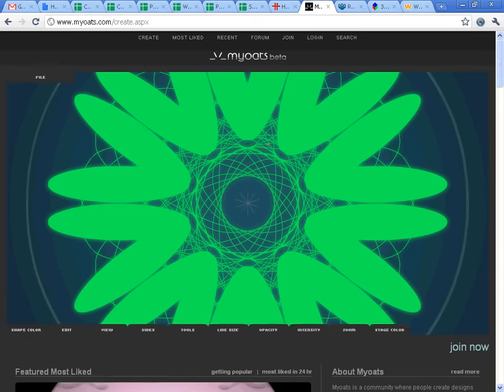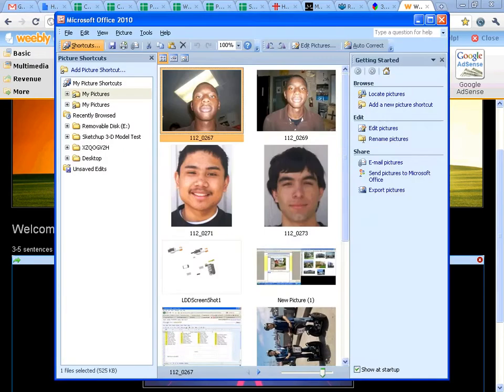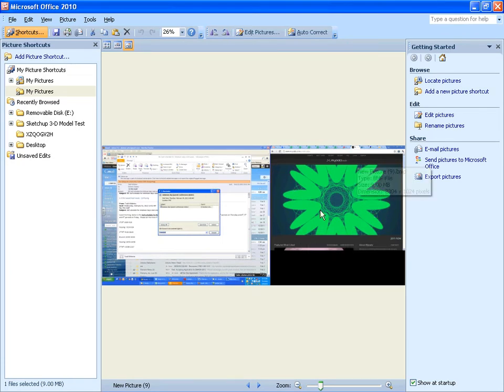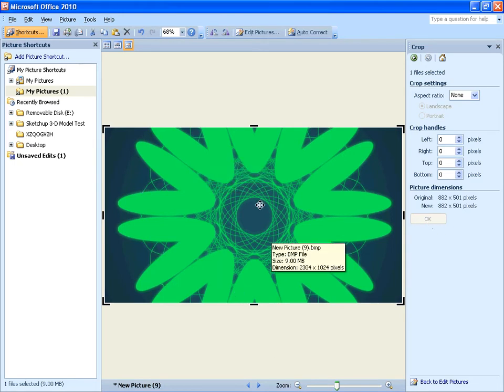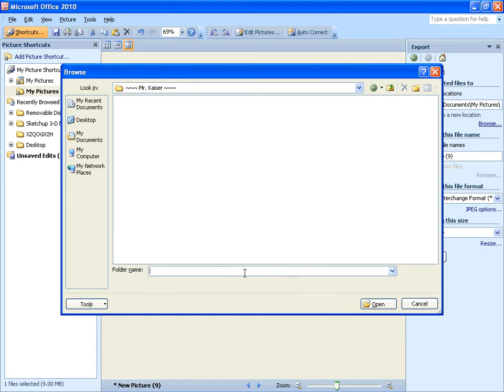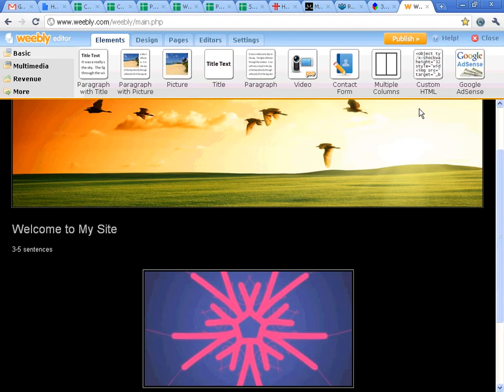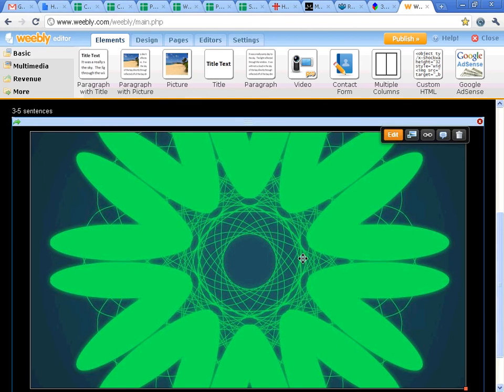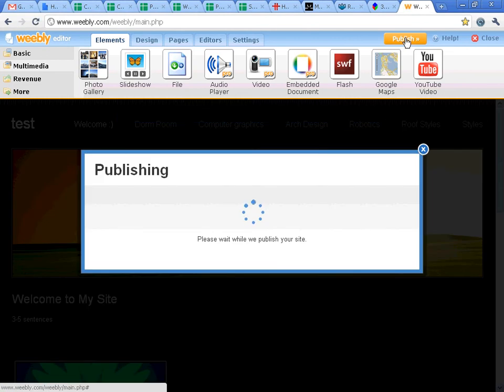Inserting screenshot images into your weebly